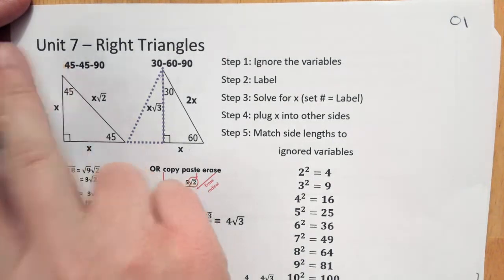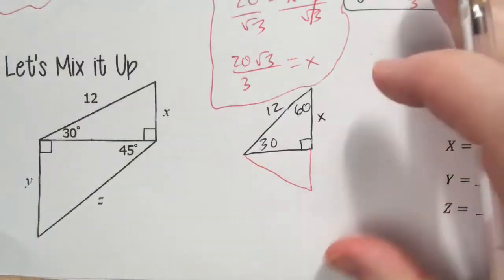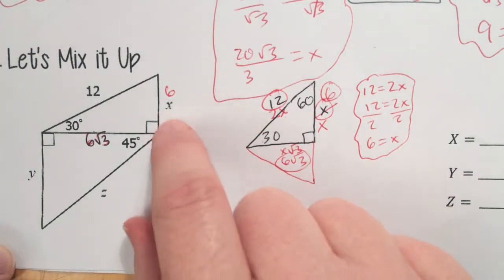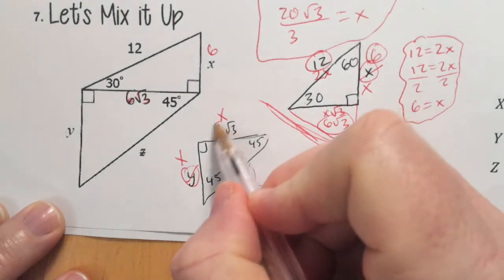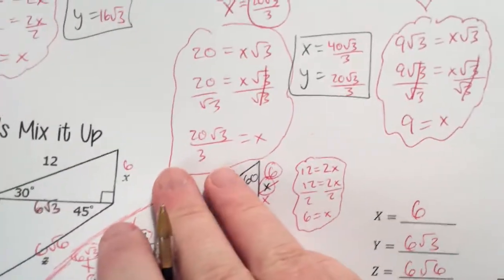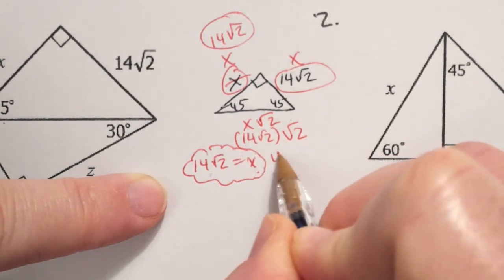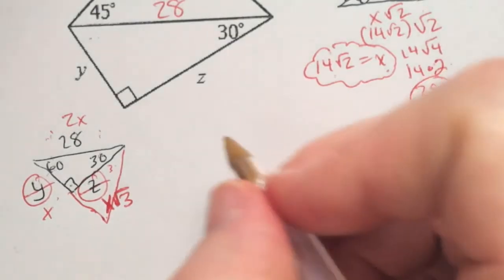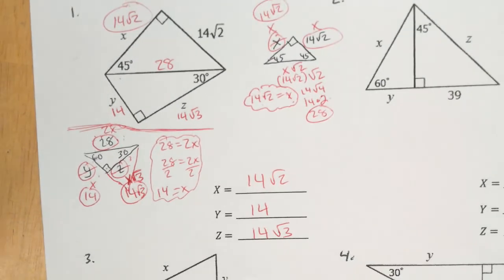Unit 7 Right Triangles - Special Right Day 2